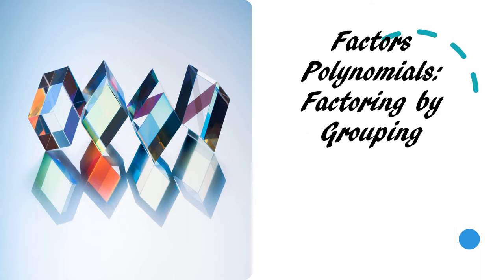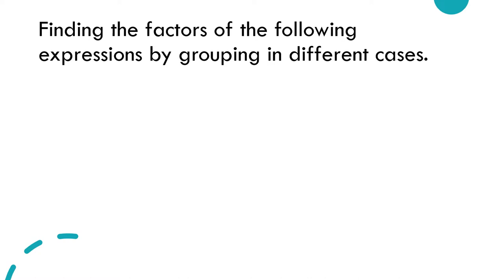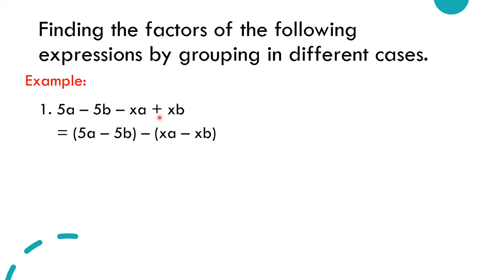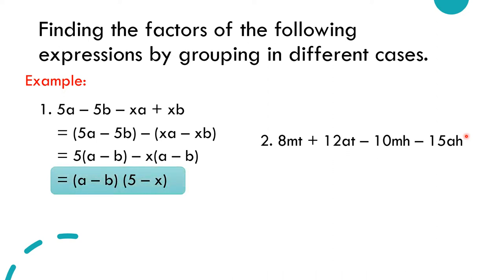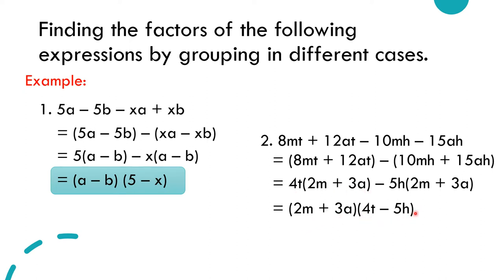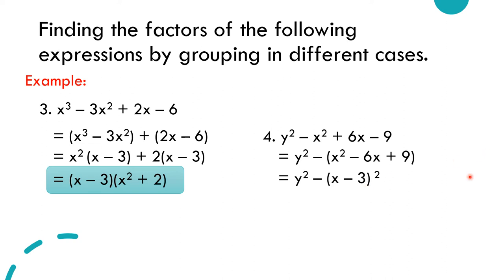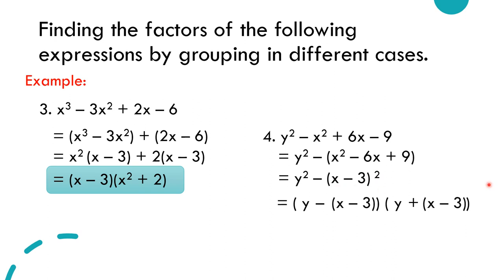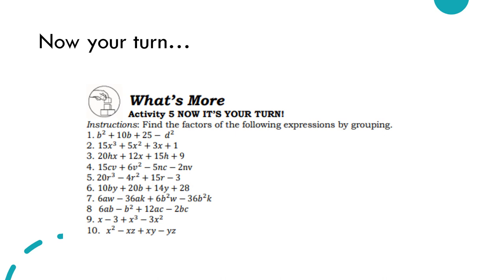Module 7 Lesson 4 Discussion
Factors Polynomials: Factoring by Grouping
DVRMNHS